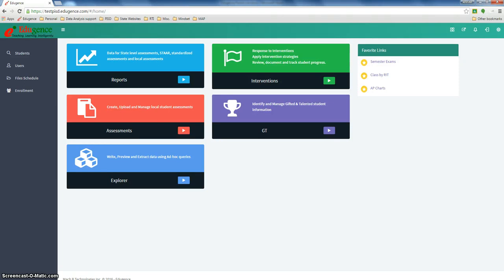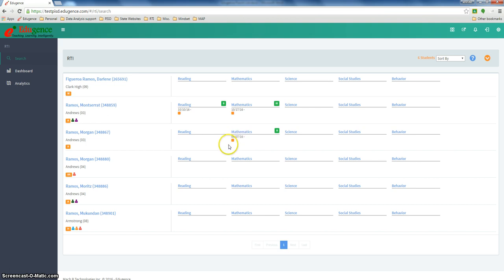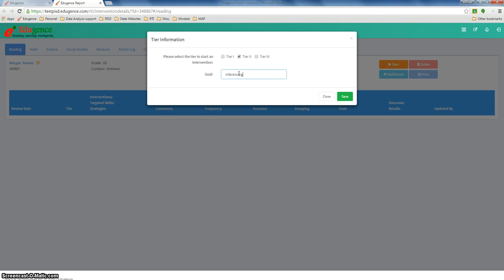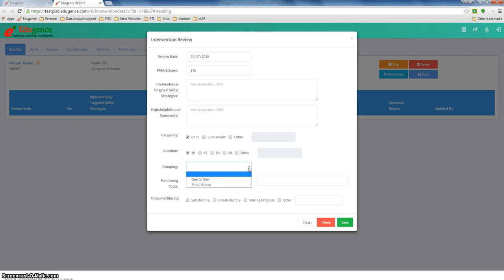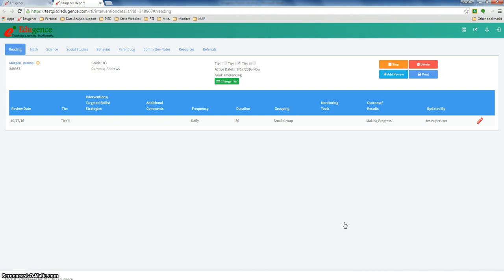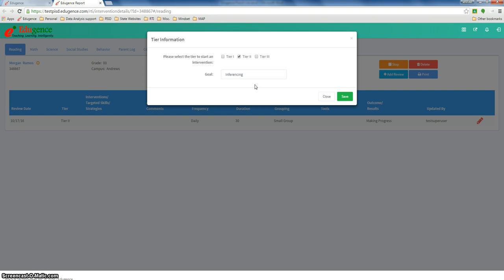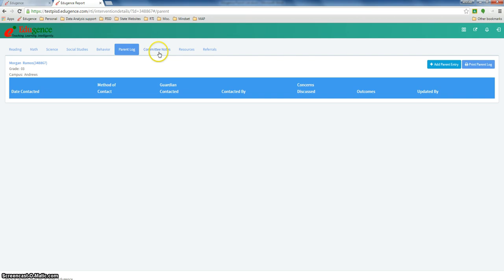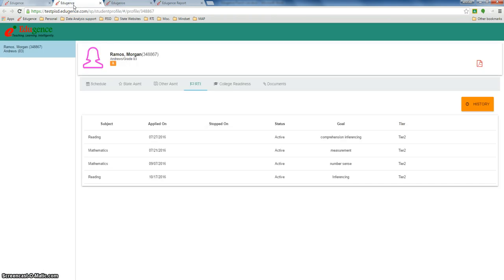A15 Edugence Intervention Module Screencast V2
Plano ISD Edugence RTI Module